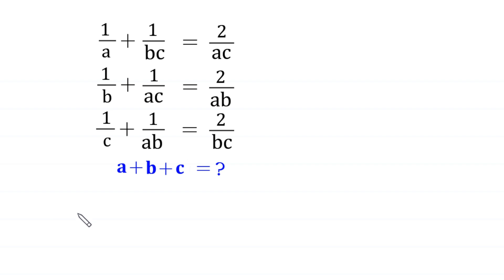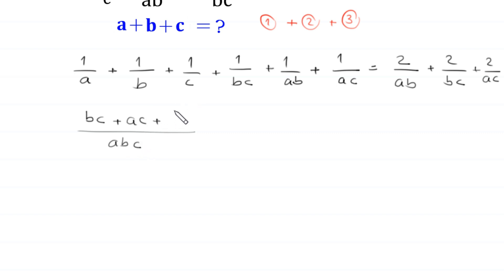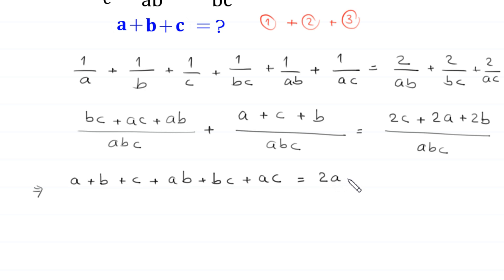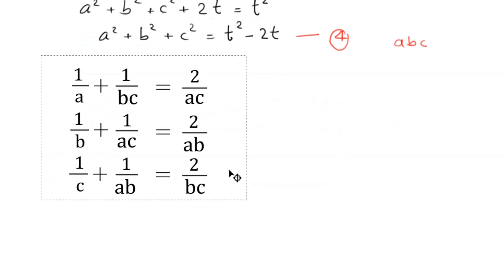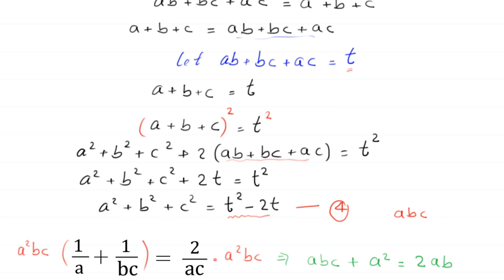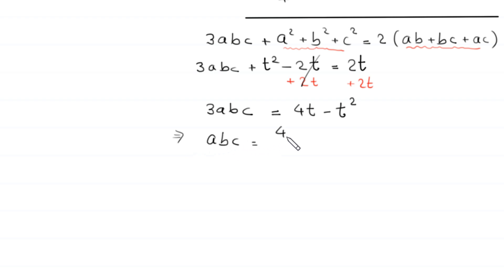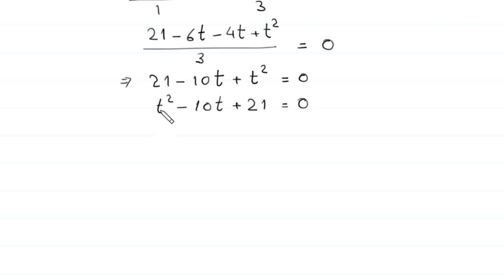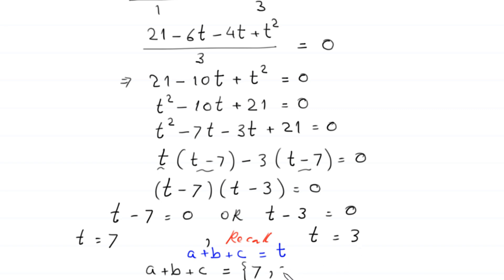A Nice Algebra Problem | Math Olympiad | Find out a+b+c=?